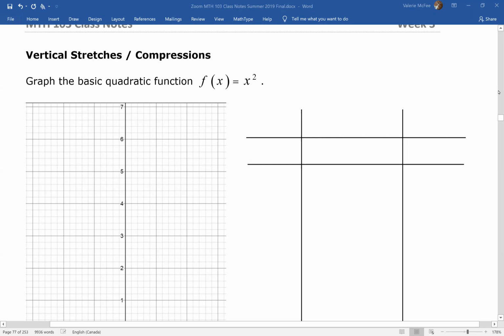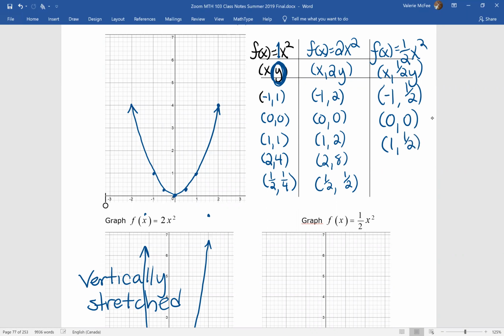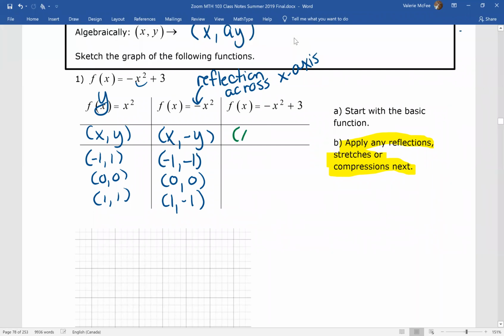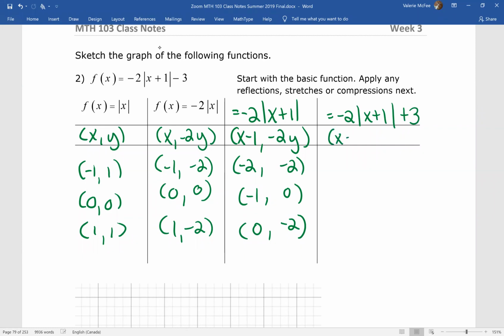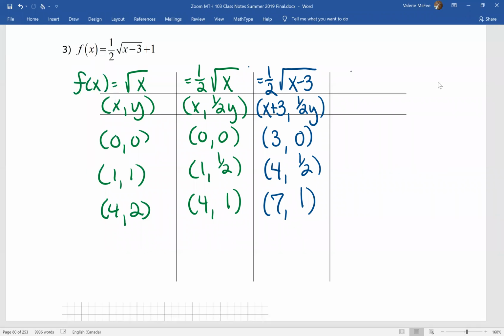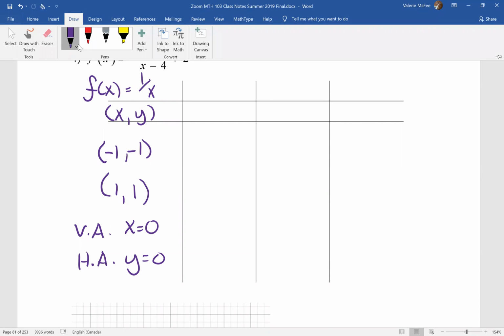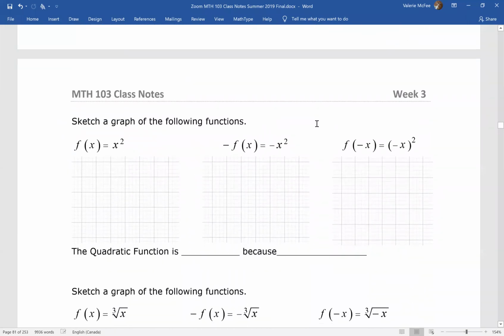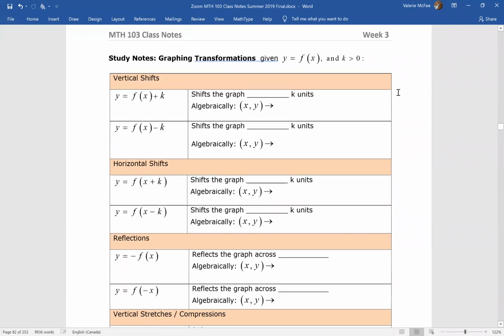Week 3AA Video Lesson MTH 103